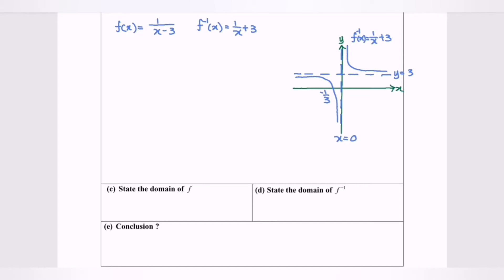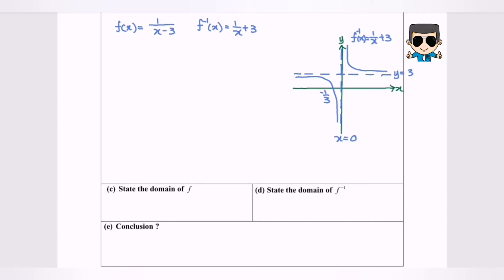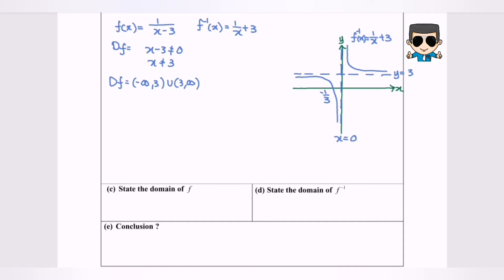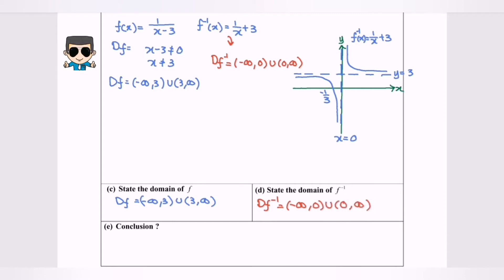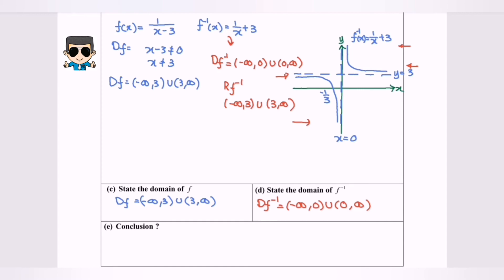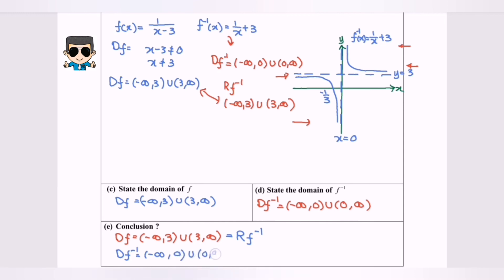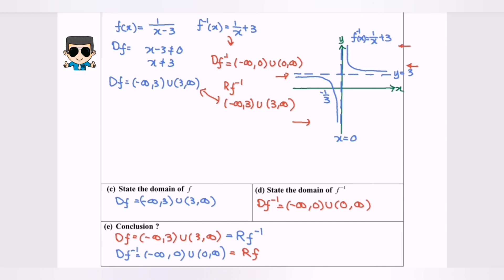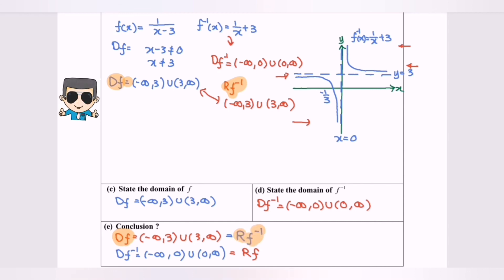E9 Relationship between function f & Inverse function of f (c) (d) (e)